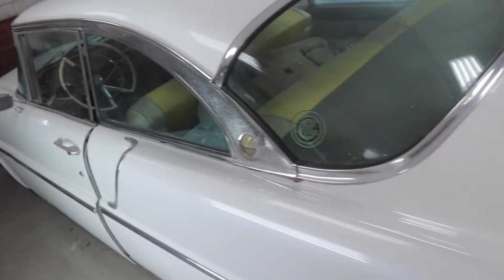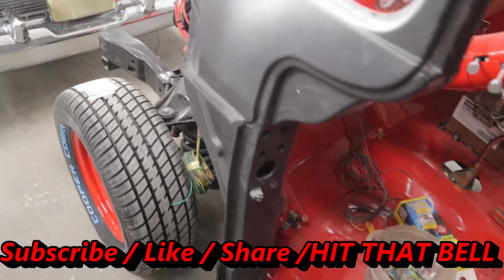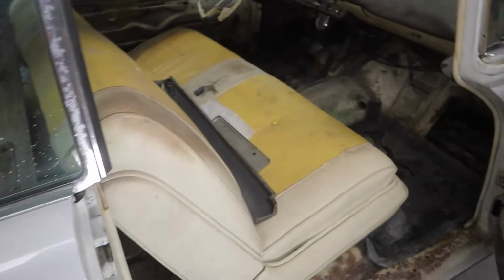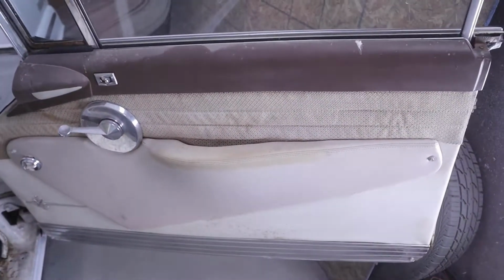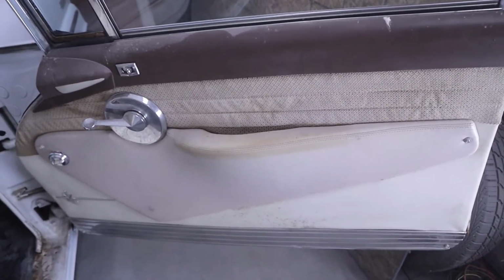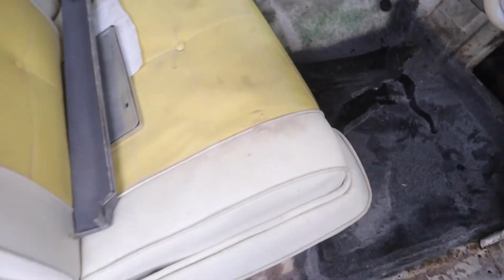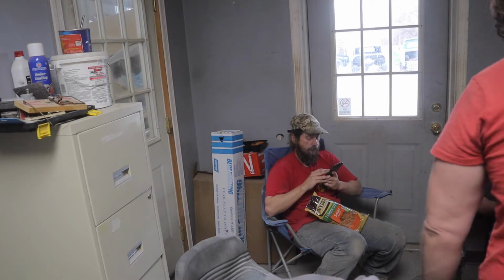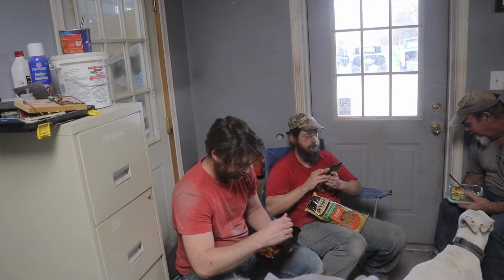LINCOLN INTERIOR TOUCH UP AND REPAINT!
This is a 1957 Lincoln Premier  that needed a interior make over. Changed some of colors.